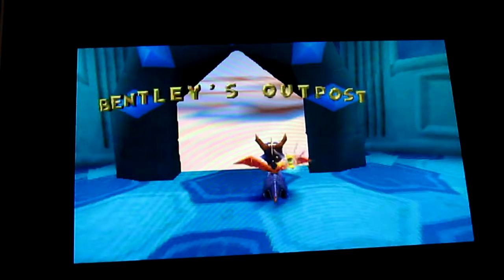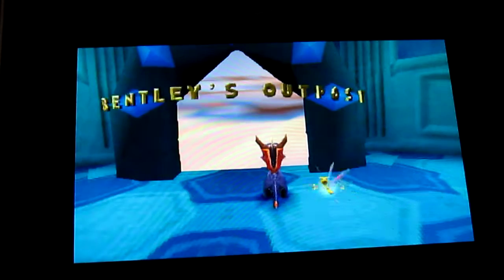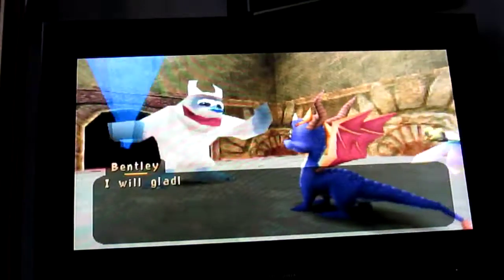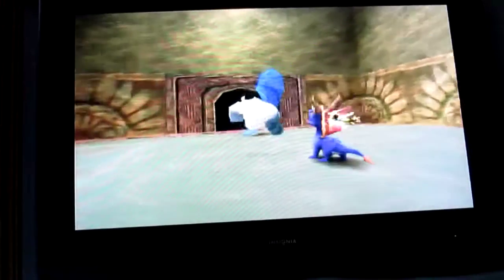Spyro: Year of the Dragon Walkthrough 21 - Bentley's Outpost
After the last video when we freed Bentley from the evilness of Moneybags and Bentley giving a good few whacks at Moneybags, we jump into Bentley's Outpost to help his brother out from the Rhynocs.